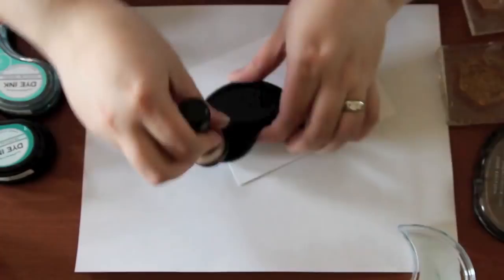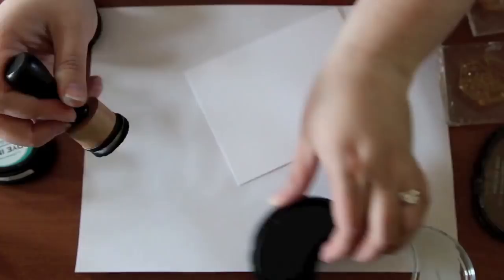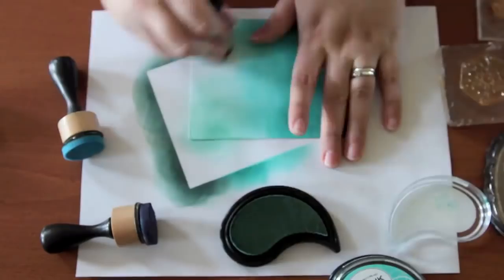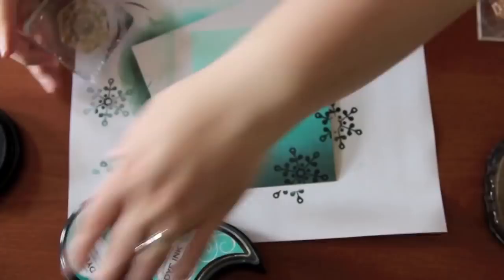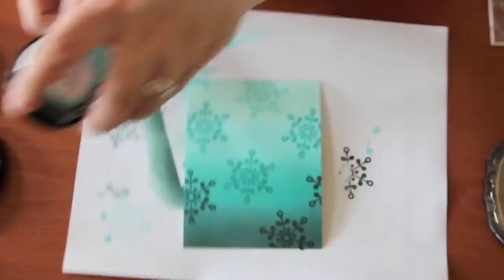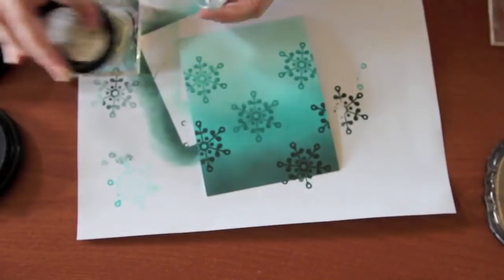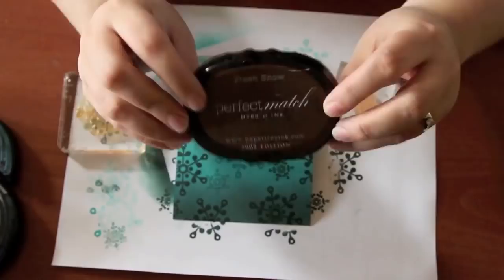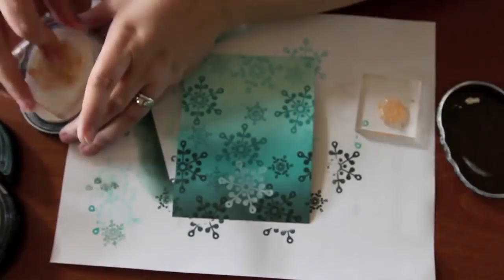Star Search Spotlight: Natasha Trupp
Join Papertrey customer Natasha Trupp as she shows you how to create a beautiful winter project using some of her favorite supplies.